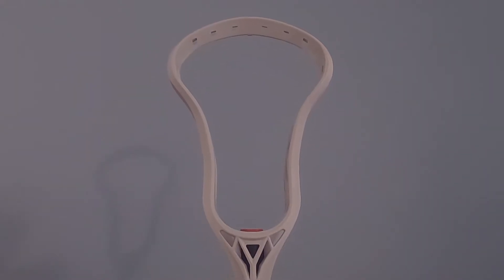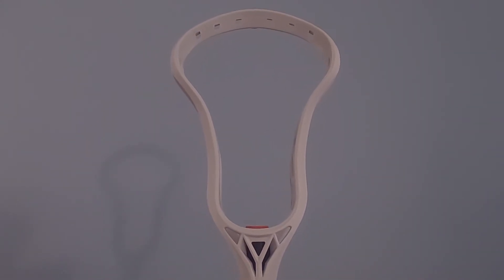New Gear From Fortis Elite!!!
Gear haul from Fortis Elite!!!

Fortis Elite Links